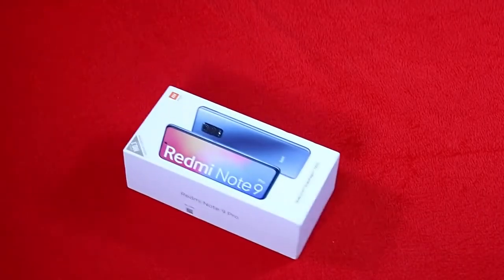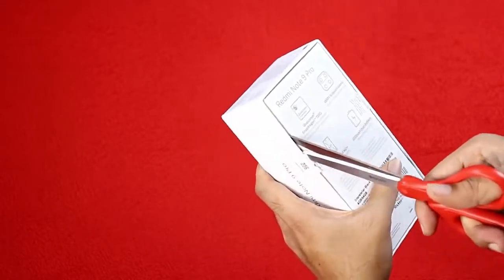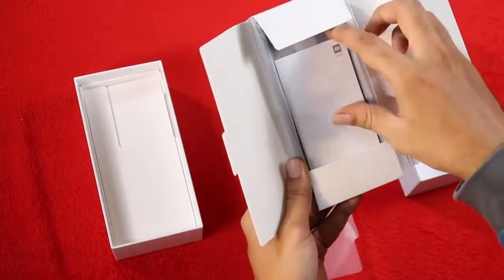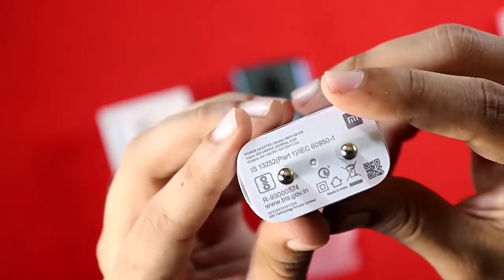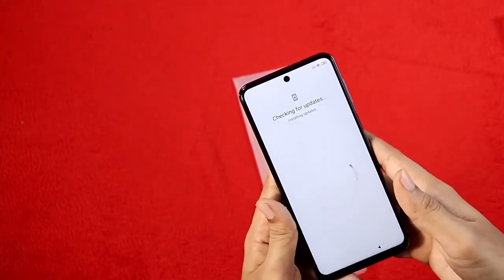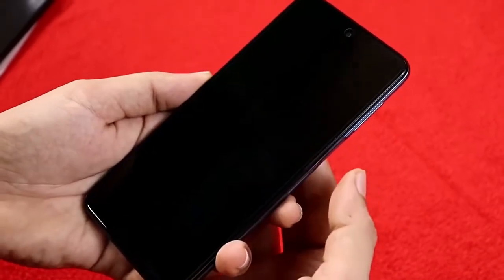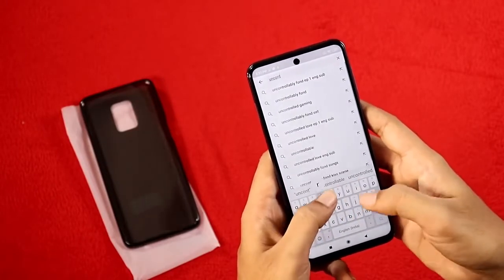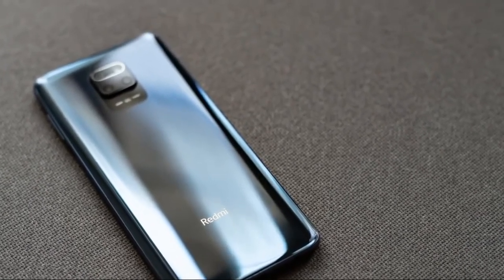Redmi Note 9 Pro - Indian Version Unboxing & First Impression | Tech House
Redmi Note 9 Pro 4GB RAM, 128GB Storage Variant Went on First Sale via Amazon, Mi.com: Price, Specifications

Redmi Note 9 Pro is powered by the Qualcomm Snapdragon 720G SoC and comes with a hold-punch cut out for the selfie shooter.

HIGHLIGHTS

Redmi Note 9 Pro gets a new variant with 4GB RAM and 128GB storage

It is priced at Rs. 15,999

Redmi Note 9 Pro packs a 5,020mAh battery

Redmi Note 9 Pro gets a new variant with 4GB RAM and 128GB of storage. This new model was revealed by company VP Manu Kumar Jain on Twitter and went on sale for the first time at 12pm (noon) today via Mi.com and Amazon, along with the other two models. The phone was originally launched in two configurations, 4GB RAM + 64GB storage and 6GB RAM with 128GB storage. This new variant sits right in the middle with its configuration as well as its pricing.

Redmi Note 9 Pro 4GB + 128GB variant price in India

The new 4GB + 128GB variant of the Redmi Note 9 Pro is priced at Rs. 15,999. It comes in the same colour options as the other two variants namely, Aurora Blue and Glacier White. As per the tweet by Manu Kumar Jain, the new variant of the Redmi Note 9 Pro went on sale for the first time today at 12pm (noon) via Amazon and Mi.com. Interestingly, while Amazon had this variant listed, the Mi.com website did not.

The 4GB + 64GB option of the Redmi Note 9 Pro is priced at Rs. 13,999 while the 6GB+128GB variant is priced at Rs. 16,999.

Redmi Note 9 Pro 4GB + 128GB variant specifications

The specifications of the phone, except for the RAM and storage, stay the same. The dual-SIM (Nano) Redmi Note 9 Pro runs Android 10 with MIUI 11 on top. It features a 6.67-inch full-HD+ (1,080x2,400 pixels) IPS display with 20:9 aspect ratio. Under the hood, the phone packs the octa-core Qualcomm Snapdragon 720G SoC, coupled with Adreno 618 GPU, and with 4GB or 6GB of LPDDR4X RAM.

In terms of optics, the Redmi Note 9 Pro comes with a quad rear camera setup. It includes a 48-megapixel primary sensor with an f/1.79 lens, an 8-megapixel sensor with a 120-degree ultra-wide-angle lens, a 5-megapixel sensor with a macro lens, and a 2-megapixel sensor for depth sensing. For selfies, you get a 16-megapixel sensor at the front, housed in the central hole-punch cut-out.

For storage, you get up to 128GB of UFS 2.1 storage that is expandable via microSD card (up to 512GB). Connectivity options on the Redmi Note 9 Pro include 4G VoLTE, Wi-Fi 802.11ac, Bluetooth v5.0, GPS/ A-GPS, NavIC, USB Type-C port for charging, and a 3.5mm headphone jack. It comes with a side-mounted fingerprint scanner and is backed by a 5,020mAh battery that supports 18W fast charging. Lastly, the phone measures 165.7x76.6x8.8mm and weighs 209 grams.